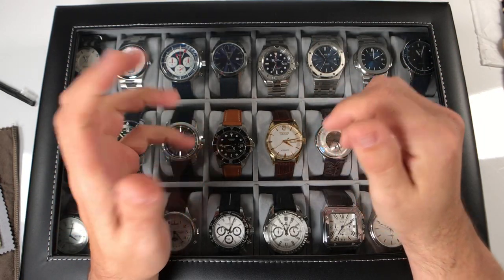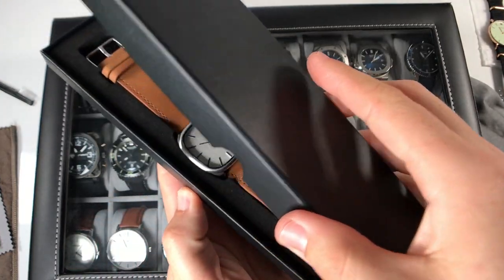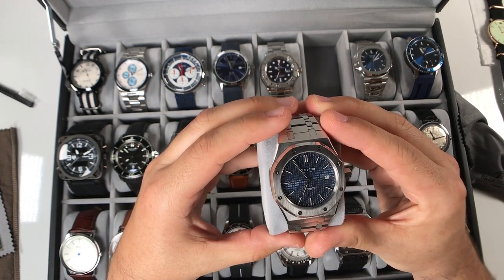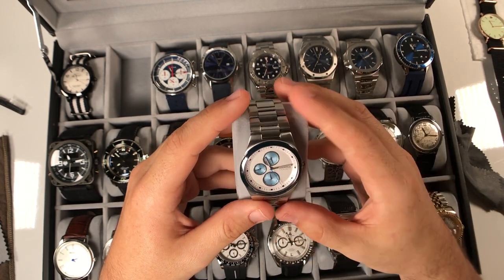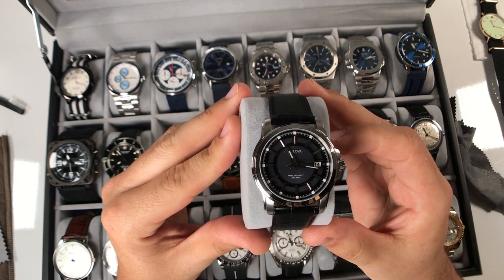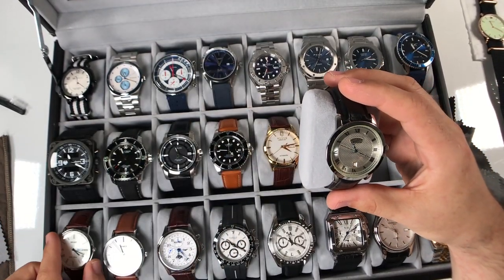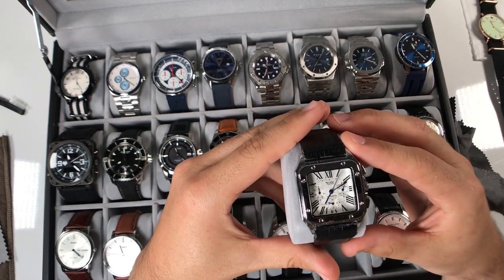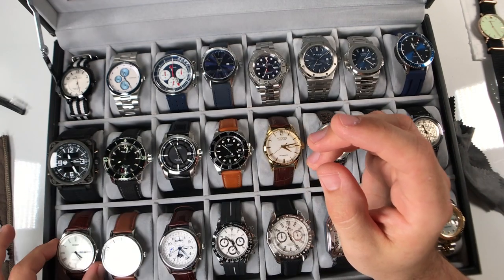SOTC | May 2020 Watch Collection | Homages, Vintage, Sports, & Dress Watches | David Schwartz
This channel really started back in October with my first review being on the Rocos R0139 watch.  Since then, my collection has grown and changed in a very cool way.  I've had many watches on my wrist over the past 8 months and here is where we've come so far.  Let me know which one is your favorite in the comments below!

Rocos R0139 (PP Nautilus Homage)
Feice FM019 (AP Royal Oak Homage)
Infantry (Bell and Ross BR-01 Homage)
Reef Tiger RGA3035 (Blancpain Fifty Fathoms Homage)
Timex Fairfield
Rolex Yachmaster
Timex City Collection
Bulova 96K191
Bering Ceramic
Briston Watches
Bulova Precisionist
Loreo (Rolex Submariner Homage)
Rocos R0101
Lucien Piccard (Omega Homage)
Rotary Dress Watch
Holuns (Rolex Datejust Homage)
Frederique Constant Classics Index
GuTe Jaragar (Cartier Santos 100XL Homage)
Reef Tiger RGA 3033
Parnis Daytona (Rolex Daytona Homage)
Guanqin (Longines Master Collection Homage)

Orient Capital v2

Media used in this video:

😊 CRASTEL: CRASTEL is an italian duo of composers from North of Italy, founded by Marco Crivellaro and Simone Castella. They compose music for media and documentaries. In 2019, they composed soundtrack for short film "Donnafugata", premiered at Trento Film Festival. Wanderlust is their first single, a piano and electronic song. Facebook